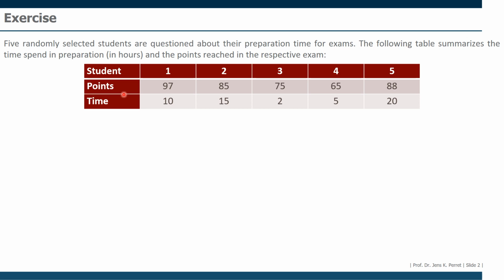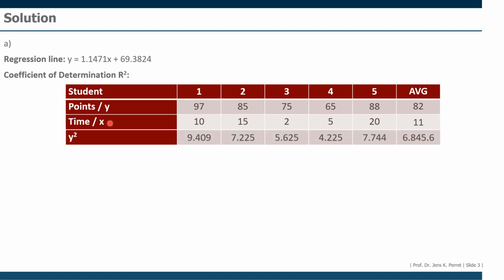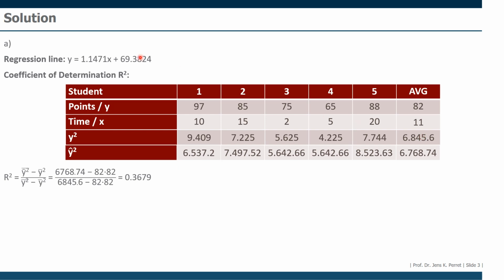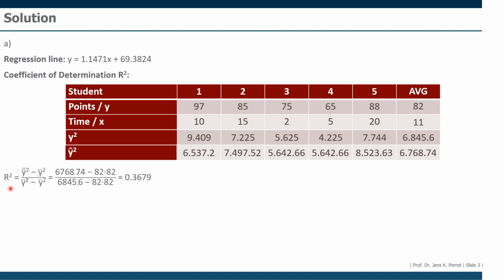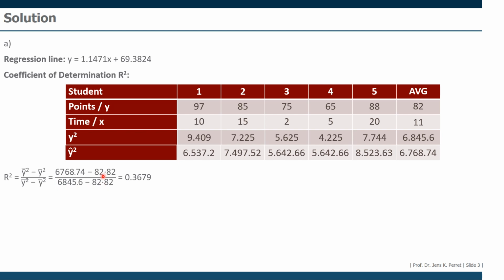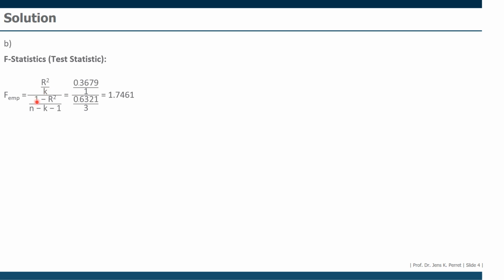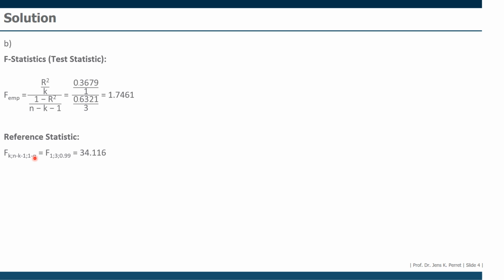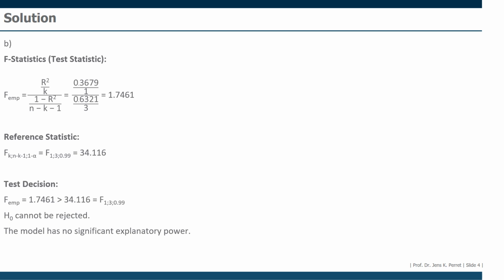Exercise Coefficient t-Tests and the F-Test Part 24.05